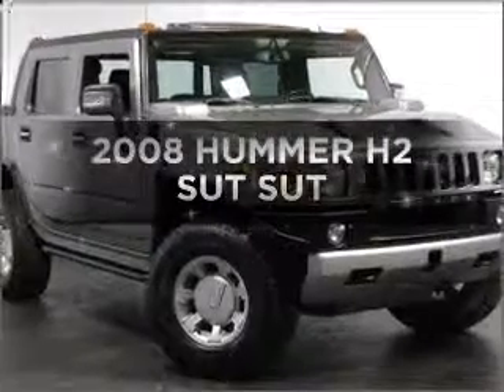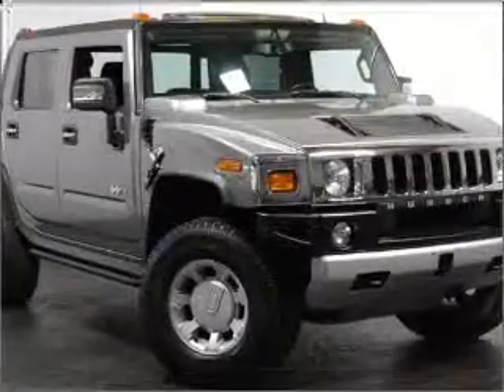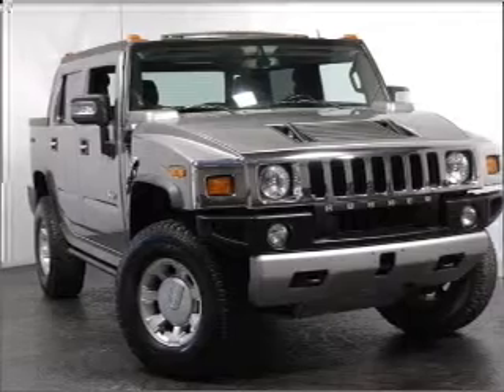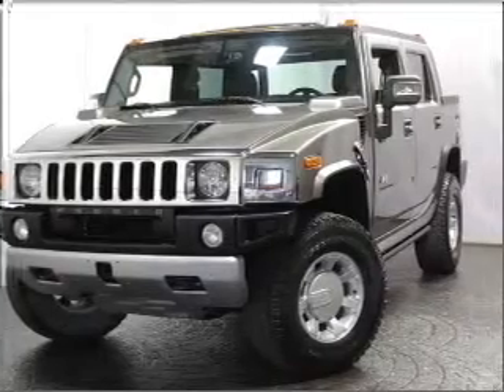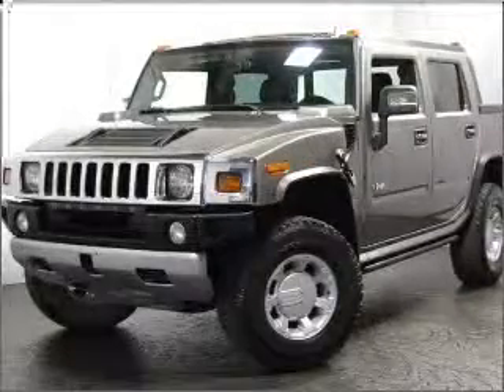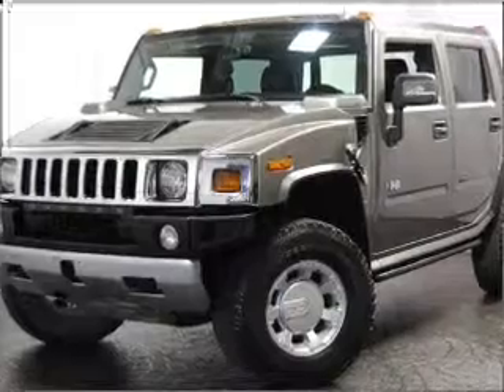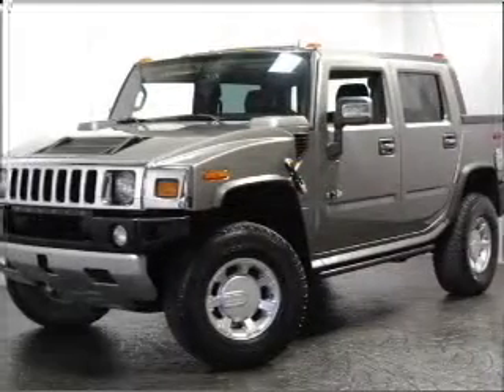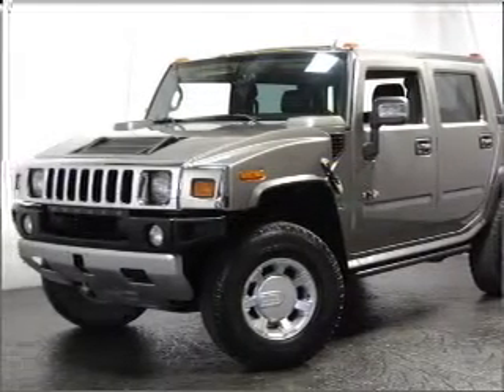2008 HUMMER H2 SUT - Addison IL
Year: 2008
Make: HUMMER
Model: H2 SUT
Trim: SUT
Engine: 6.2 liter 8 cylinder 16 valve
Transmission: 6-Speed Automatic
Color: Gray
Mileage: 70309
Address:
754 Annoreno Drive